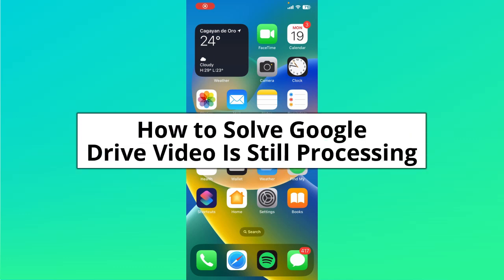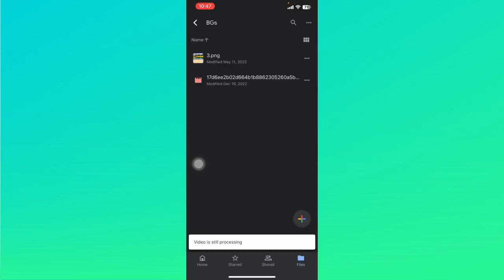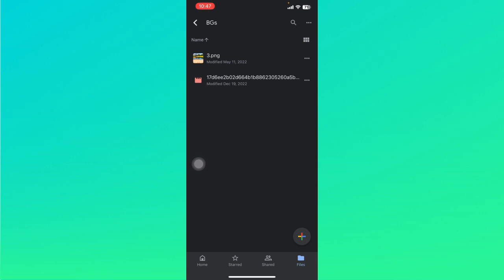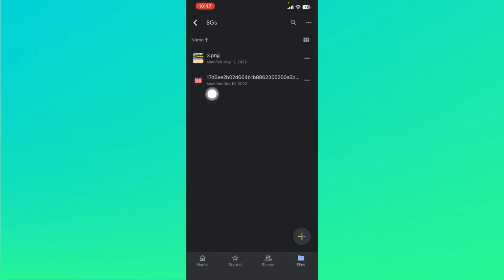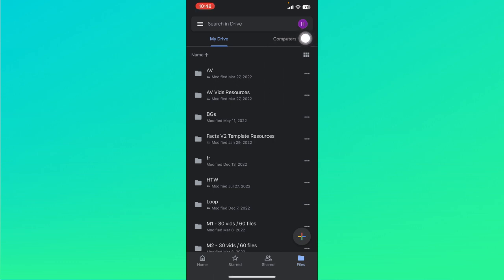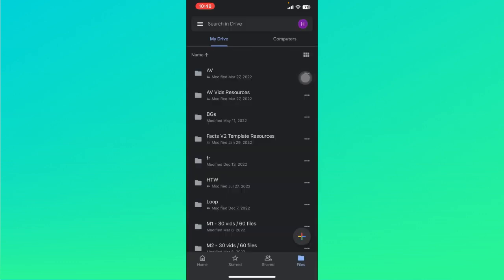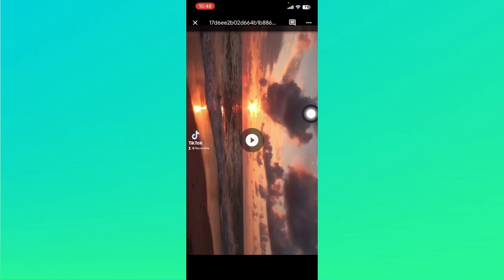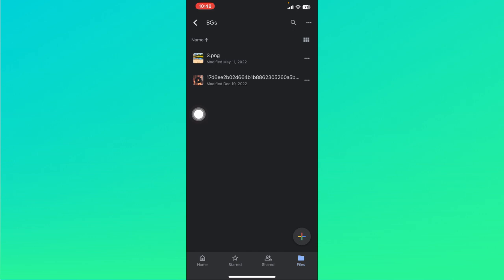How to Solve Google Drive Video Is Still Processing (2023)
How to Solve Google Drive Video Is Still Processing